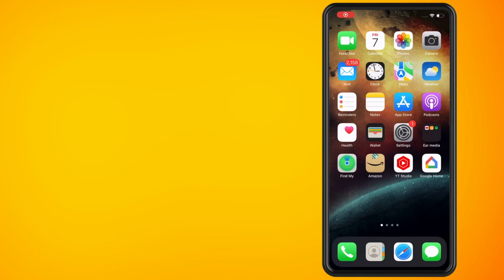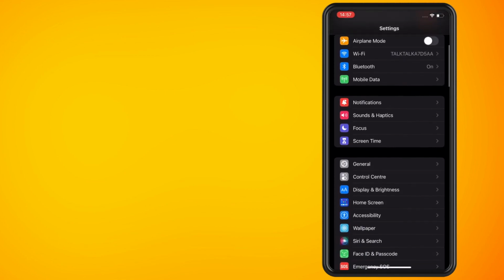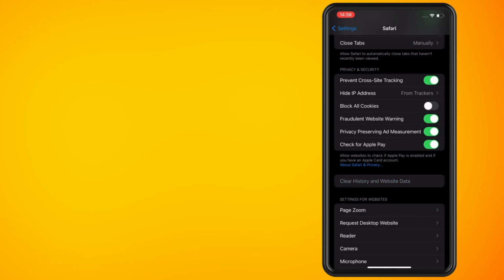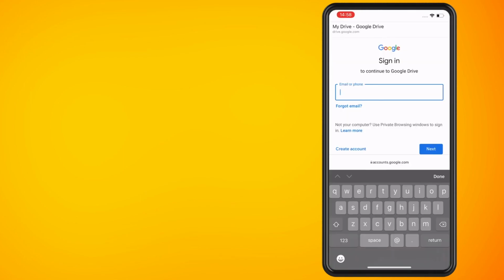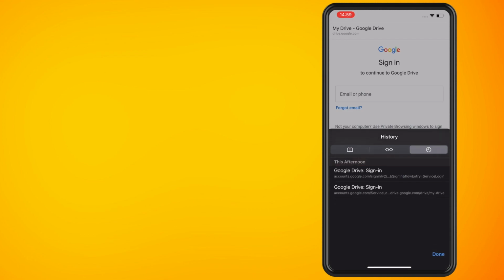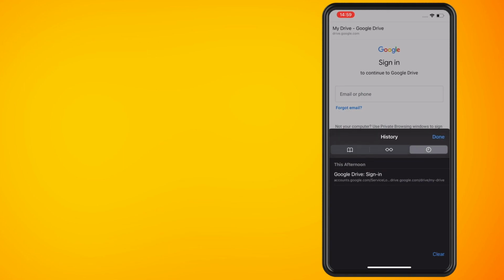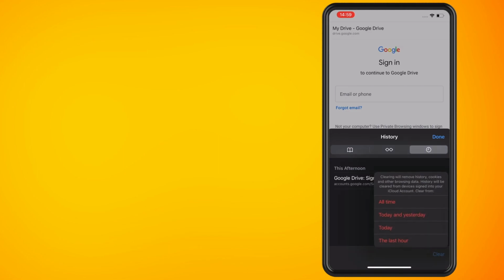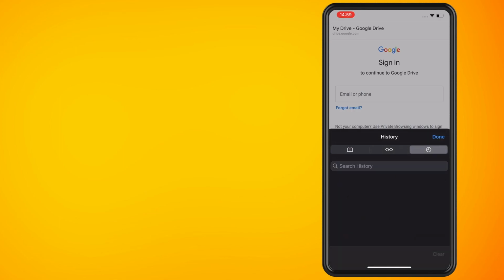How to DELETE History on Safari iPhone [Quick Tutorial]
In this video, I'm going to show you how to clear history on Safari in your iPhone three different ways. Let's start by clearing all history on Safari. So open the settings app, scroll down and tap on Safari, scroll down again and tap on clear history and website data. Once the option is cleared this option will be grayed out. The next thing that I'm going to show you is how to clear history of individual sites on Safari. So, open up the Safari app, and then tap on the bookmarks icon, this is the icon that looks like an open blue book.

It is located at the bottom of your screen. Now tap on history. This is the icon that looks like a clock in the upper right corner of your screen. All you have to do is swipe left on a website and then tap, the red delete button, the last option that I'm going to show you is how to clear history based on time periods on Safari.

So when you have the Safari app, open again, tap on the bookmarks icon, Then what you want to do is tap the clear button on the bottom, right of the screen and then select the time range that you want to delete your browsing history.